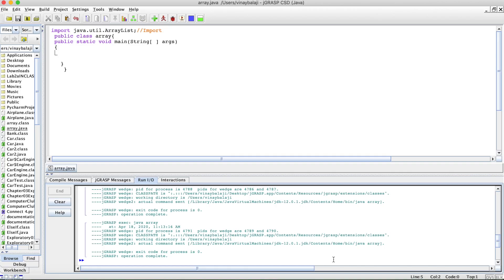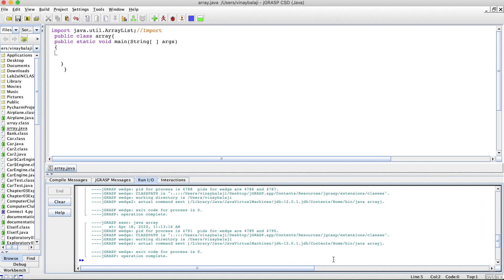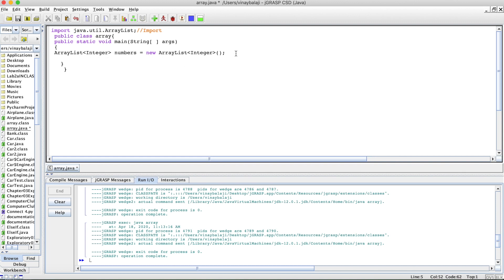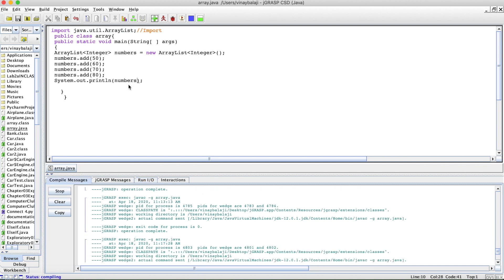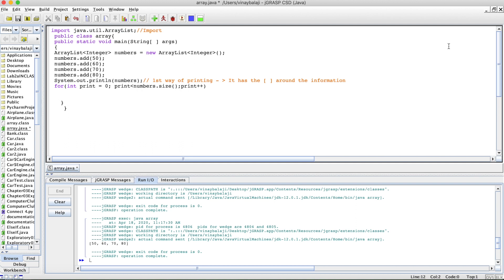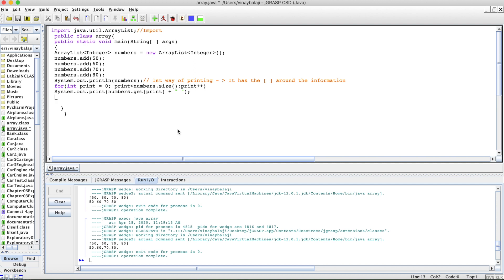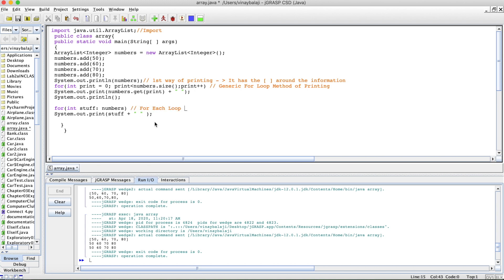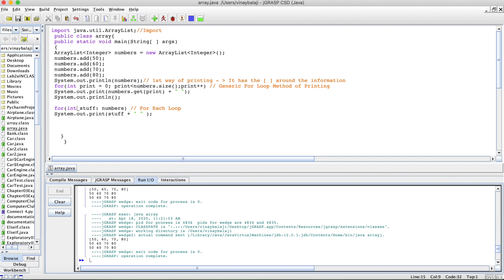Printing ArrayList in java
This video is understanding how to print  ArrayList in java.

🎵 Track Info:

Title: Fantasy by Declan DP